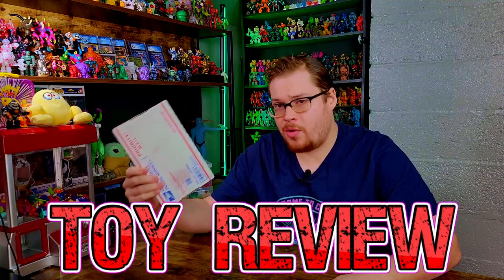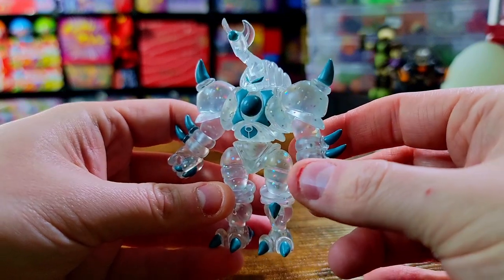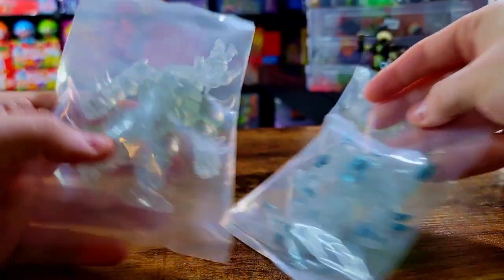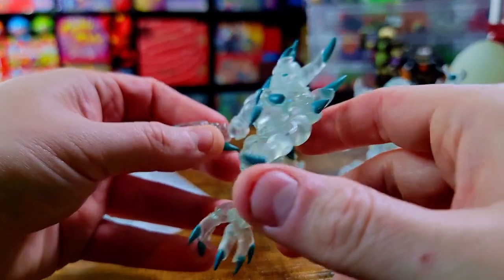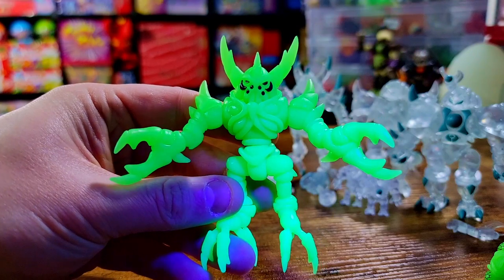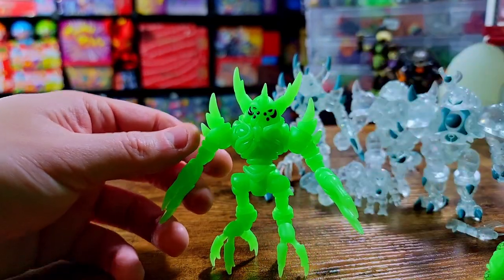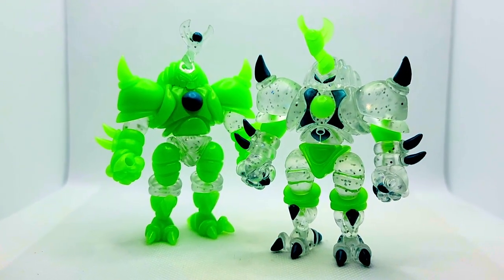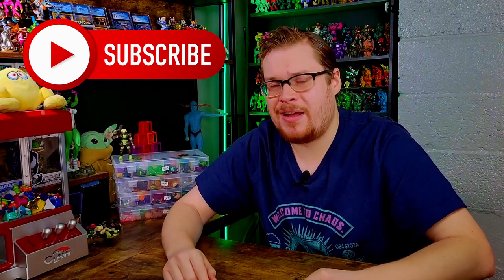GALACTIC GLYOS GLOW!! - GodBeast Wave 52 (Toy Review)